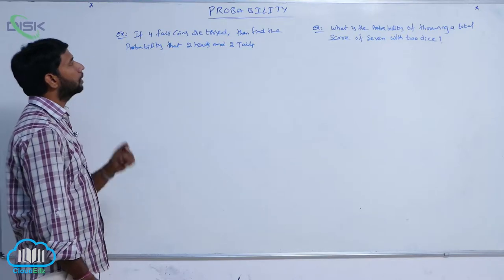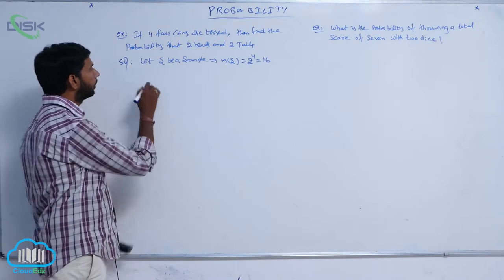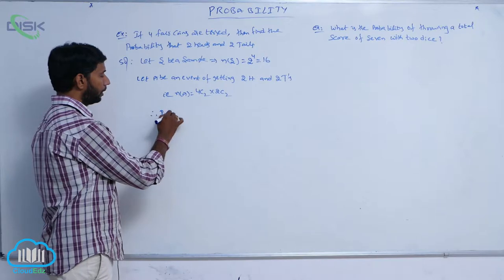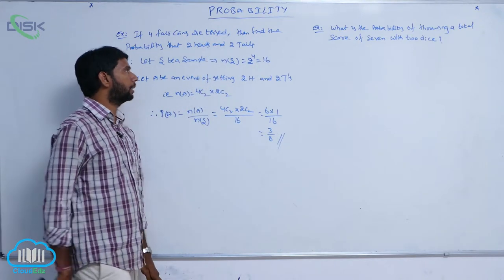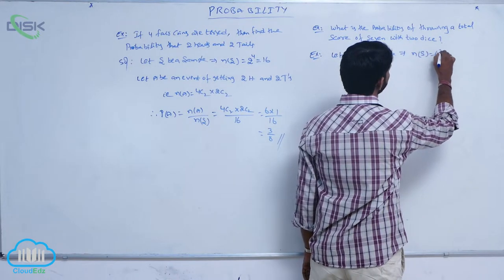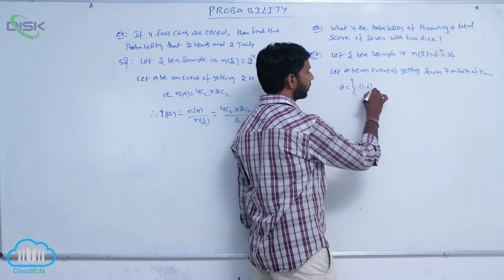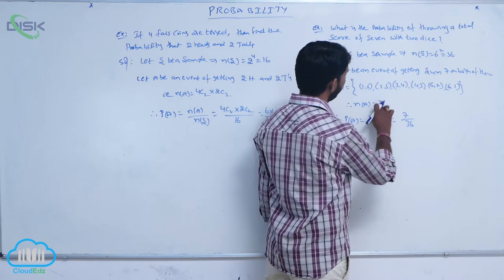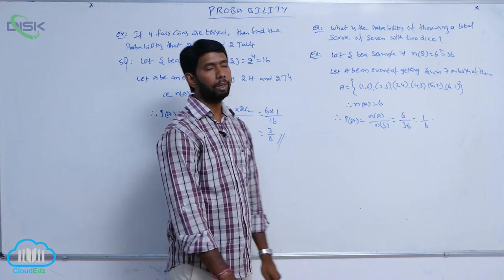Random experiments and Events || Find the Probability || Disk Telangana